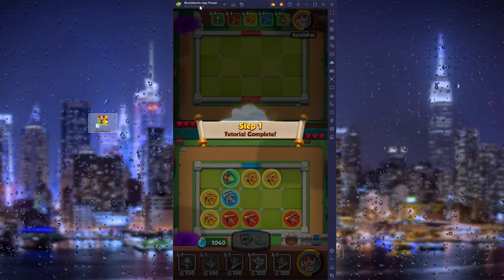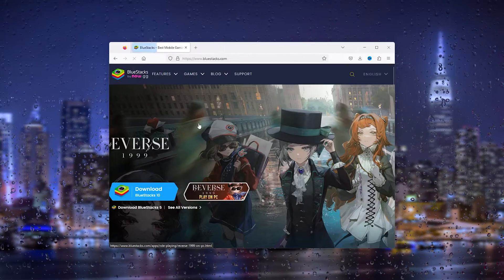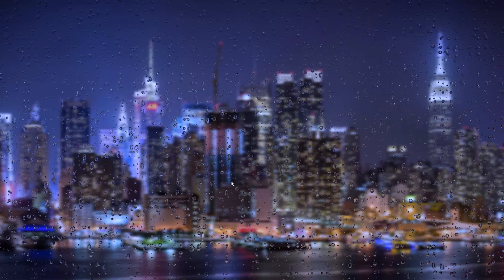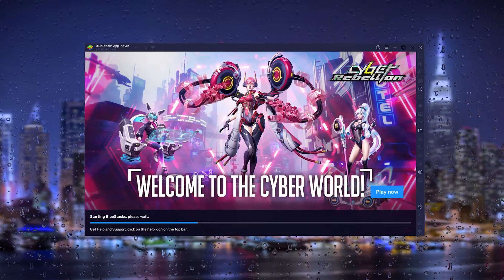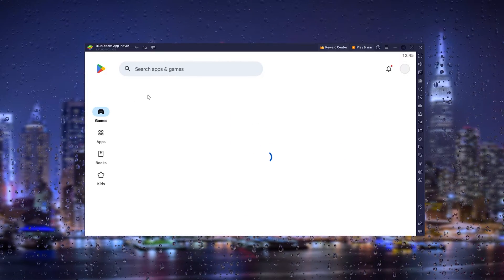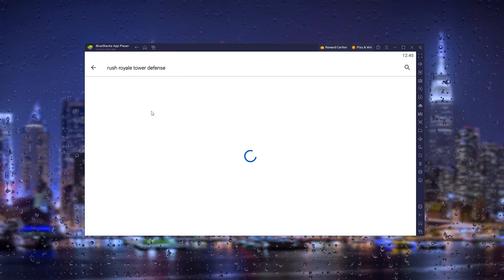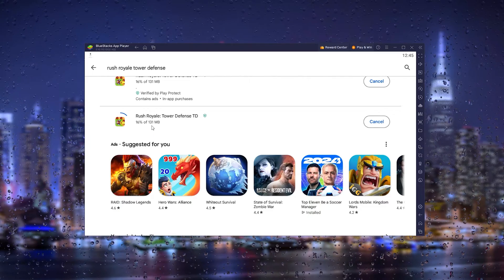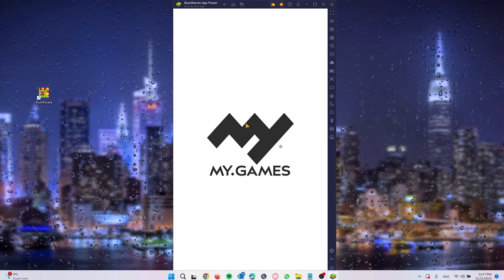How To Play Rush Royale Tower Defense on PC, Laptop or Mac (Easy) 2024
🚀 Dive into the world of tower defense gaming with Rush Royale, Bloons Tower Defense, and more! 🎮 Learn how to play Rush Royale on PC, discover Bloons Tower Defense 7, and get tips for Rush Royale. Don't miss Blooket Tower Defense and our guide on installing Rush Royale on your laptop!